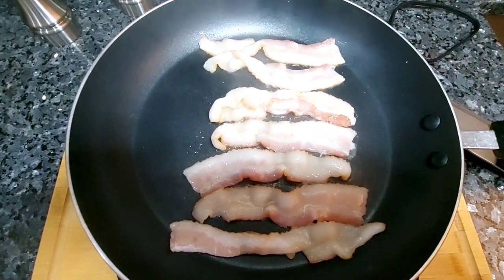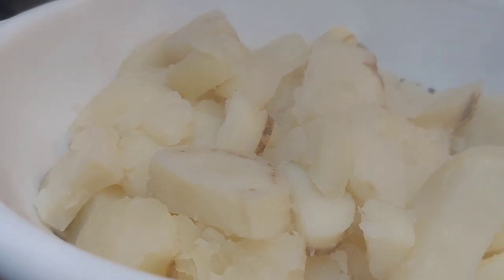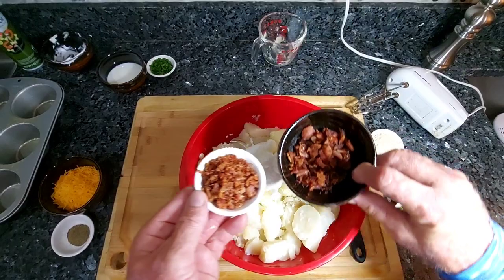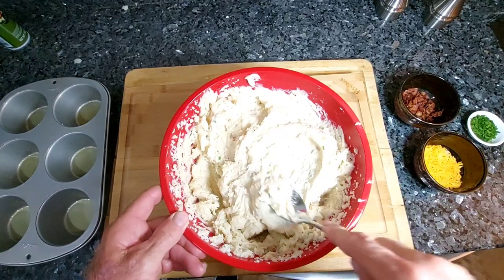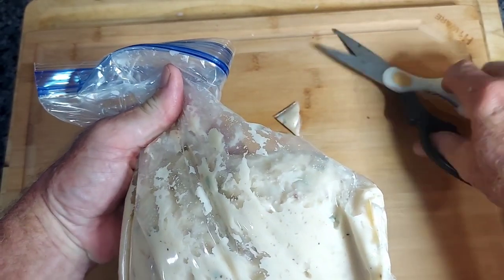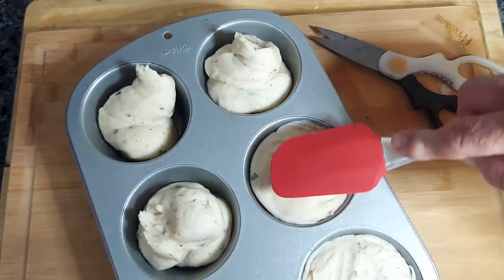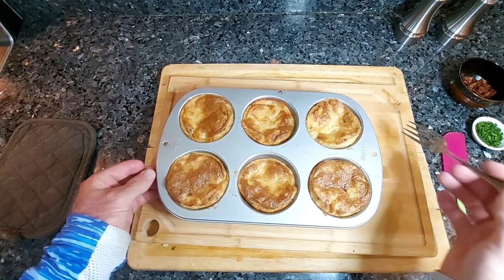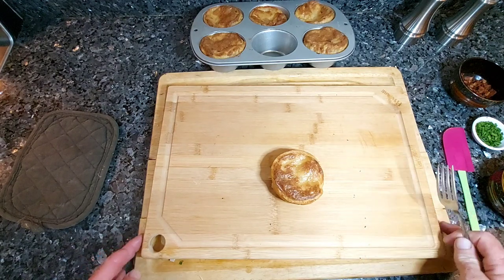How to use your leftover mashed potatoes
In thie video i will show you how to use your leftover mashed potatoes and make mashed potatoe puffs
 Easy simple recipe for leftover mashed potatoes